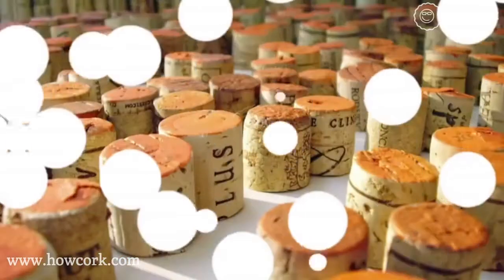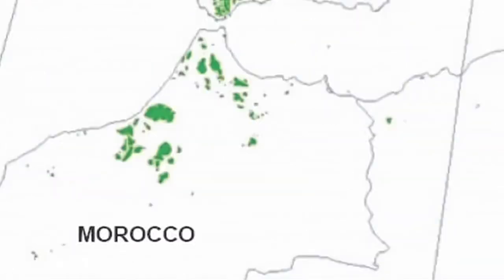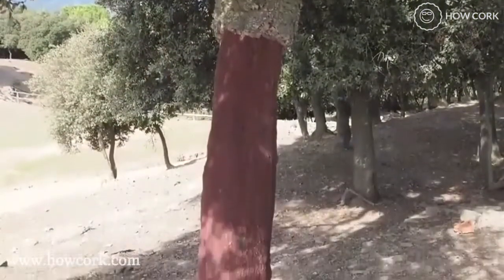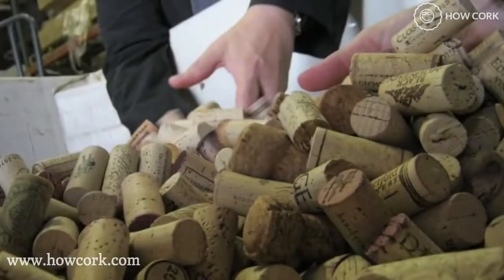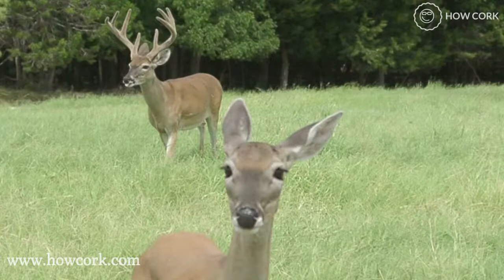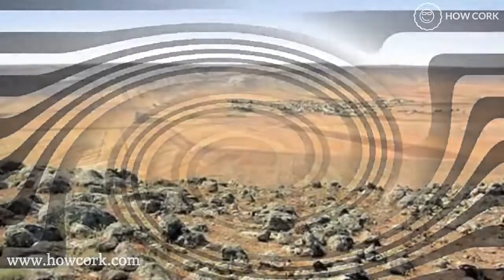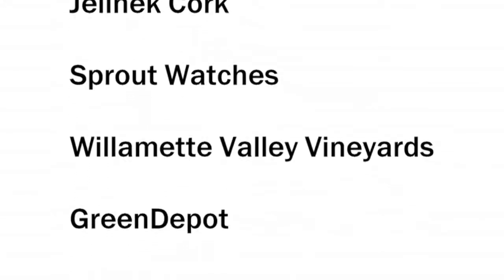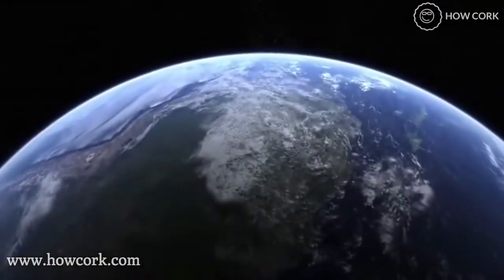How Cork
Join us on the mission to spread the word about the incredible and highly sustainable material known as cork, and help keep the tradition of cork alive while promoting a sustainable lifestyle.